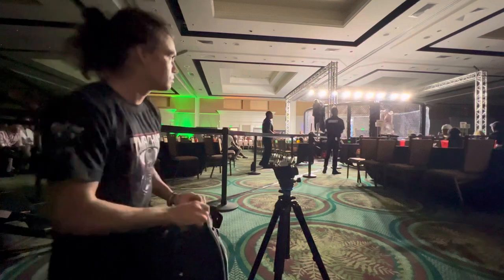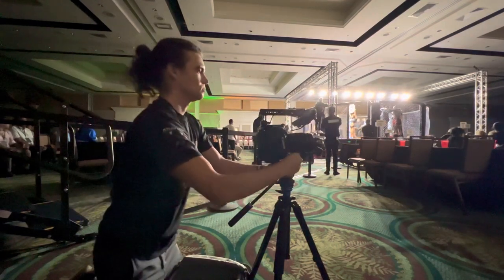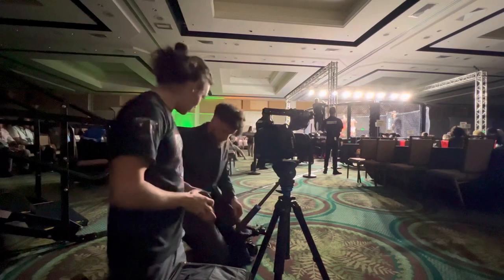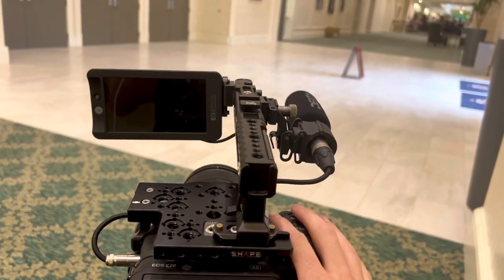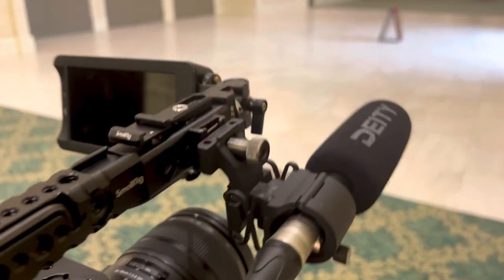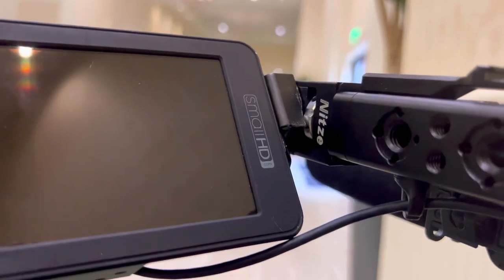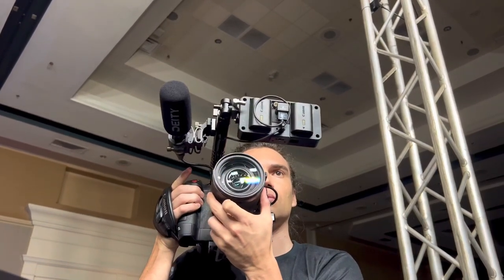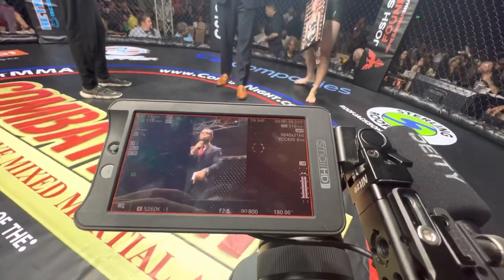Making IG Reels for MMA | Freelance DP - Vlog 006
Consultation Calls:
     30 min for $75. 1 hour for $125.

Monitor Setup:
Part 1 (Tilt Mount)
Part 2 (Nato Rail)
Part 3 (Rod Holder)
Part 4 (15mm Rod)

Rolling Camera Bag:

V-Mount Plate/Top Plate:

SD Cards:

SD Card Holder:

Noise Cancelling Headphones for Travel:

Shotgun Mic:

XLR Cable 90º:

SDI Cable 90º:

Rolling Cart:

Boom Stand

Large Rolling Bag for Light Stands: